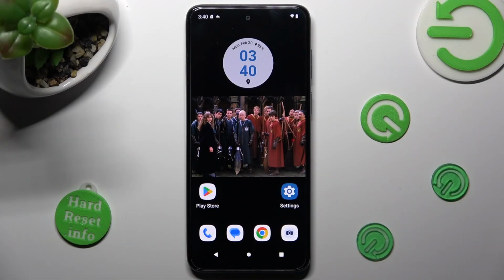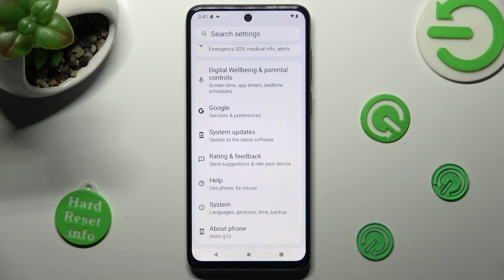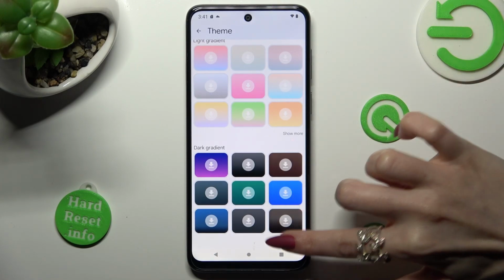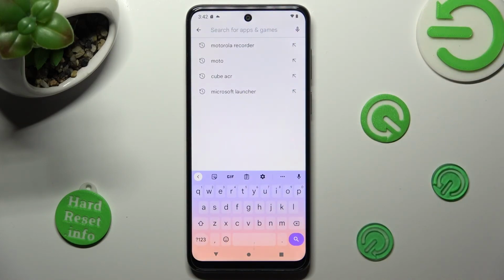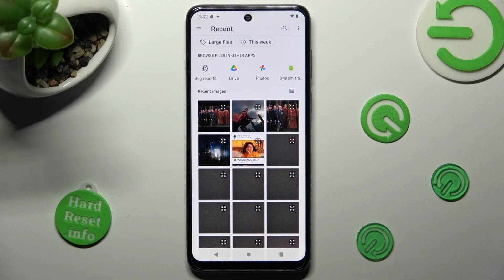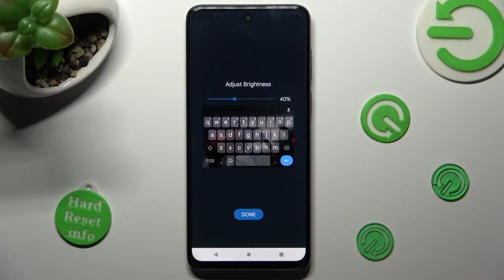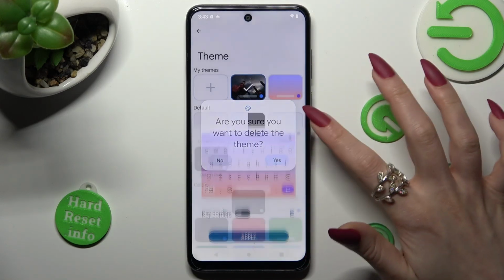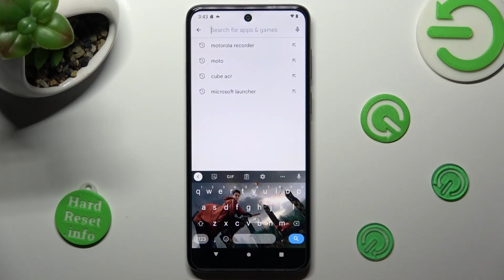How to Change and Customize Keyboard Theme on MOTOROLA Moto G13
Find out more info about MOTOROLA Moto G13:
Hi! Today we would like to show you how to change the keyboard theme on your MOTOROLA Moto G13. We will show you how to find all themes and how to select and set one of them. Also, we will show you how to create and set a custom keyboard theme. Visit our YouTube channel if you want to know more about MOTOROLA Moto G13.

How to change and customize the keyboard theme on MOTOROLA Moto G13? How to change the keyboard theme on MOTOROLA Moto G13? How to set up a keyboard theme on MOTOROLA Moto G13?